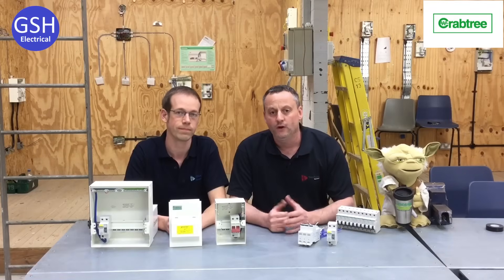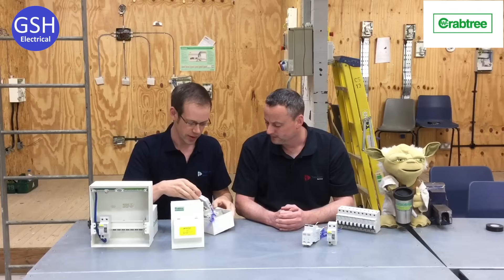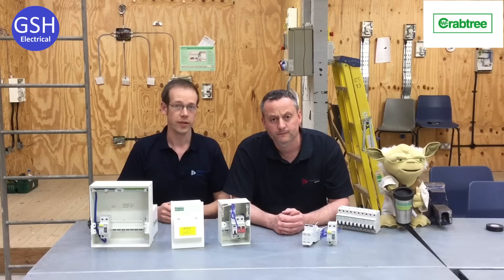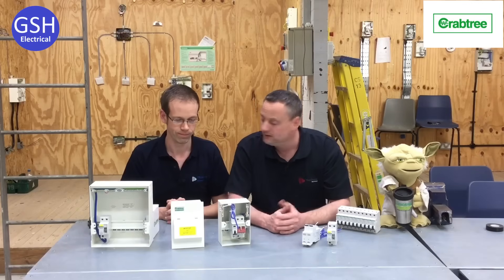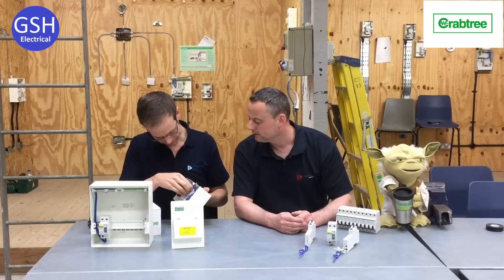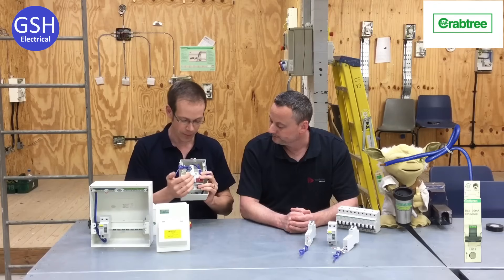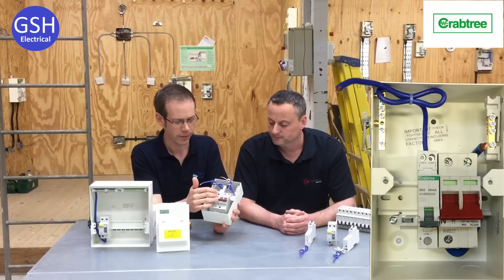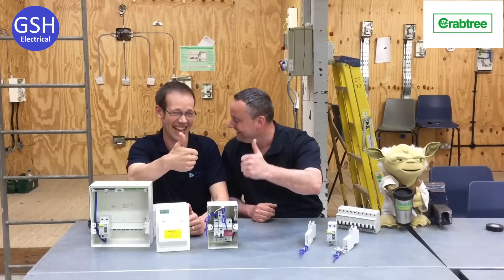The Adventures of Using Miniature Crabtree Starbreaker RCBO’s & How to Fit Them Into a Consumer Unit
Student training aid for practical the benefits fitting miniature Crabtree RCBO's . Includes a full demonstration on how to fit them into a 2 way Crabtree consumer unit (fuse box). The test button for the miniature RCBO is under the circuit breaker on/off mechanism and is designed to stop before the ‘T’ if the test button.